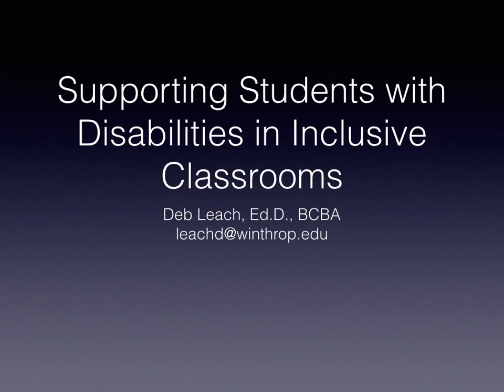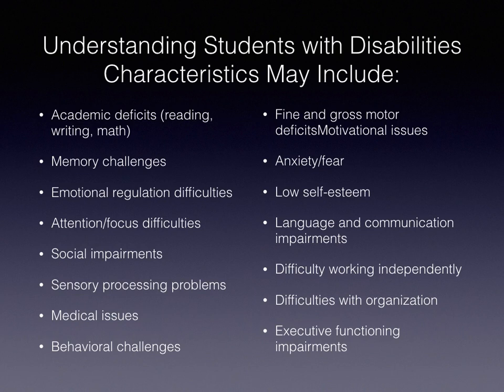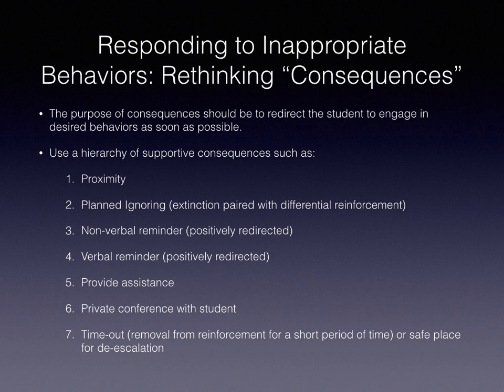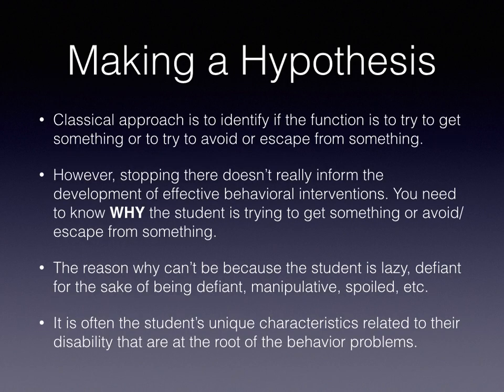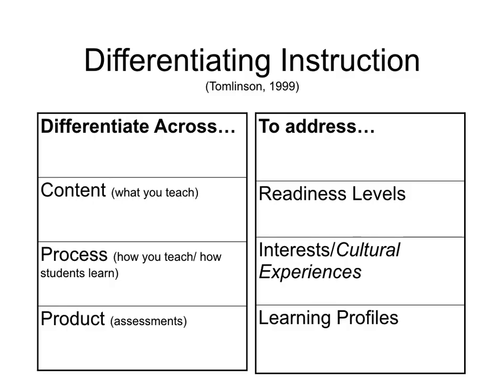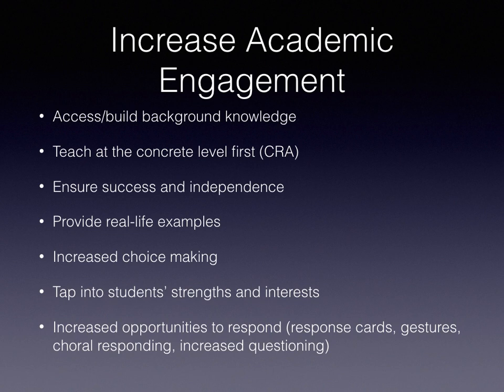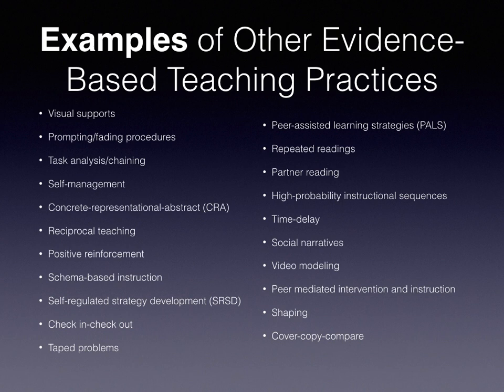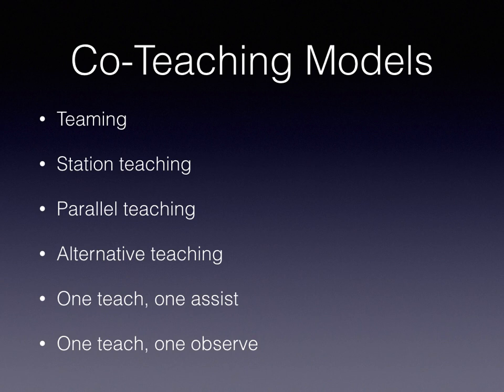Inclusion Training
This training provides an overview of the essential elements of inclusive classrooms.